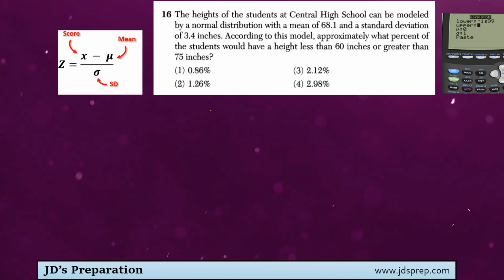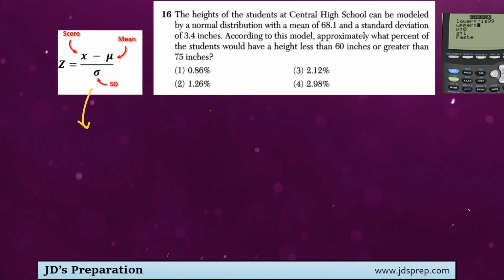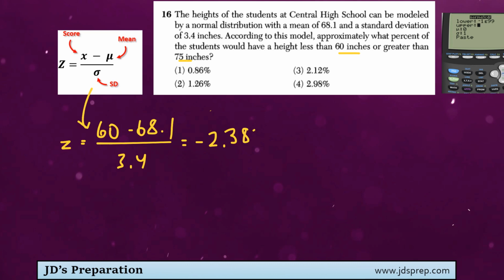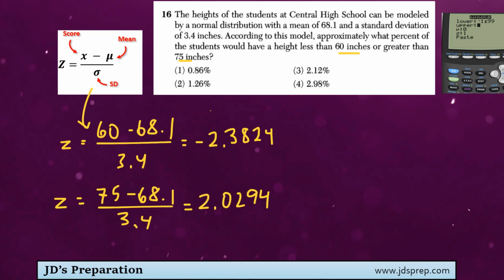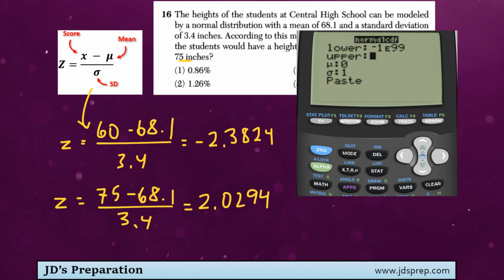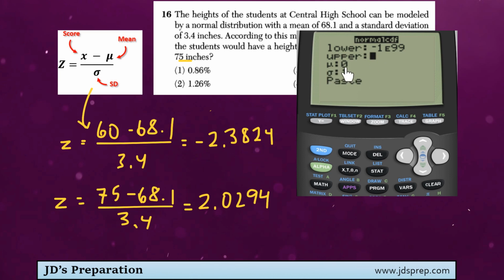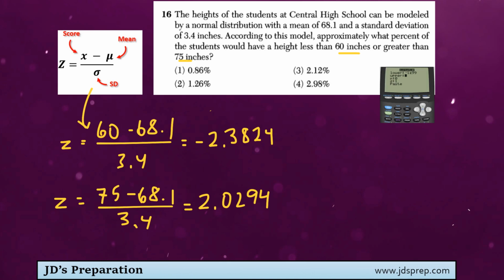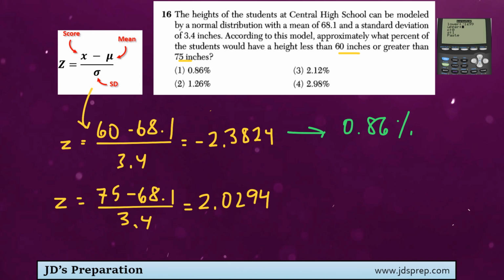Alg II 06 23 16